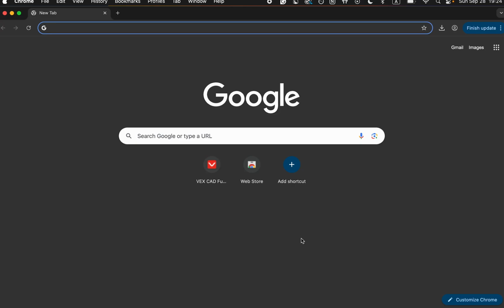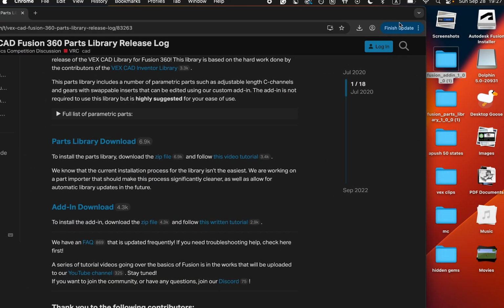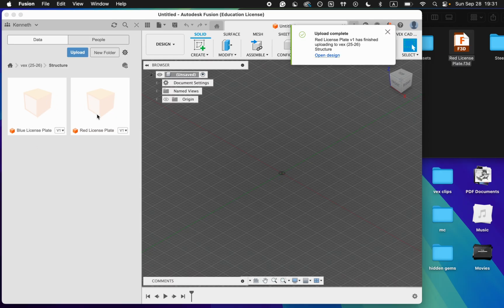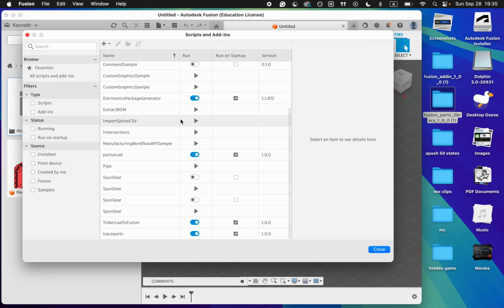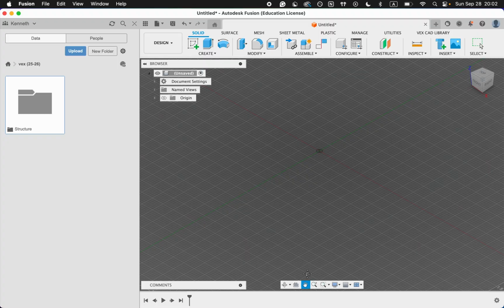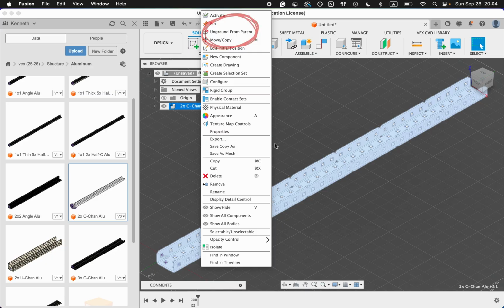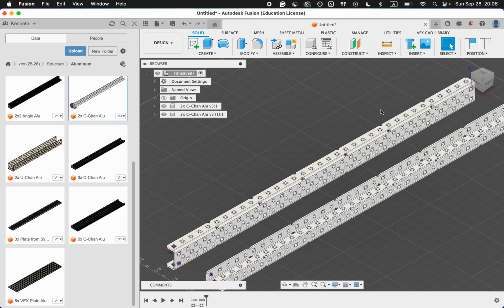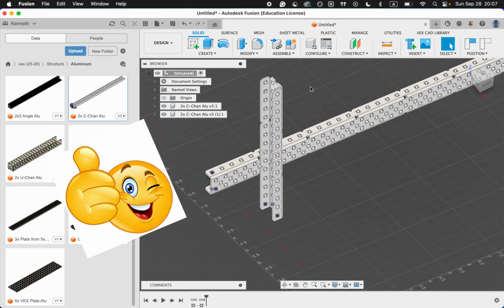Fusion 360 CAD Tutorial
Introduction to using Fusion 360 for basic CADing for VEX V5RC